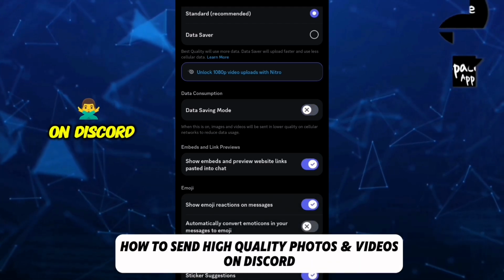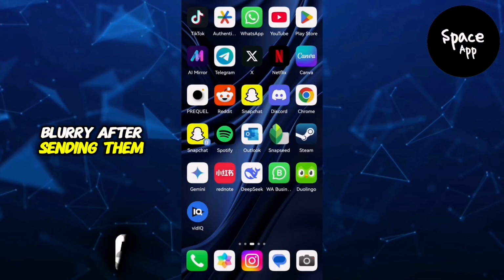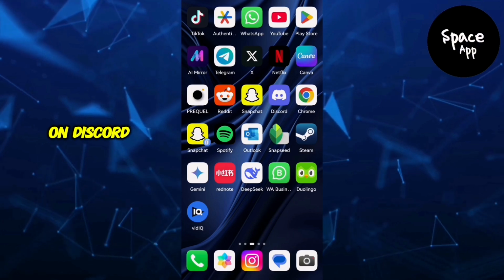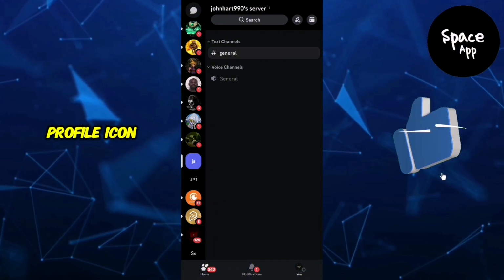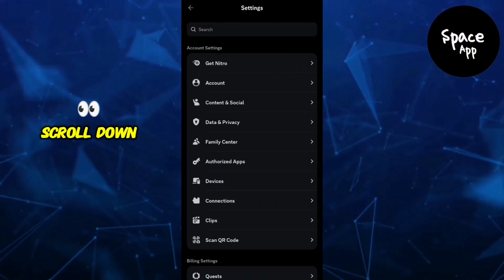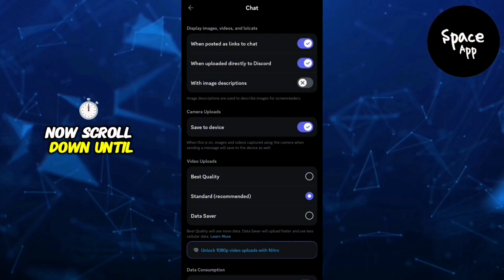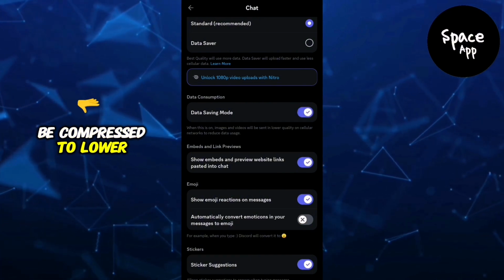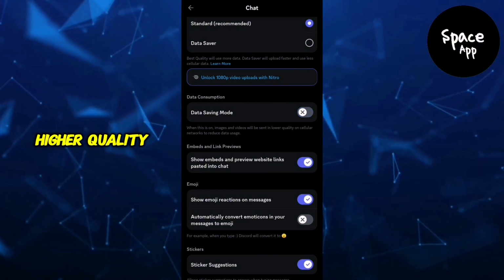How to Send High Quality Images on Discord (FINALLY FIXED)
Are you tired of sharing low-quality images on Discord due to compression? In this video, we'll explore a game-changing method to share high-quality images on Discord without compromising on image quality. Whether you're a gamer, artist, or simply someone who wants to share stunning visuals with friends, this tutorial is for you. Learn how to maintain the original quality of your images and impress your friends with crystal-clear pictures on Discord. Watch till the end to discover the secret to sharing high-quality images on Discord without compression!